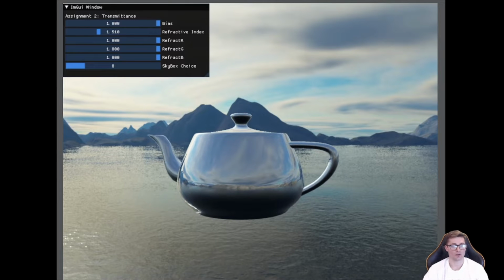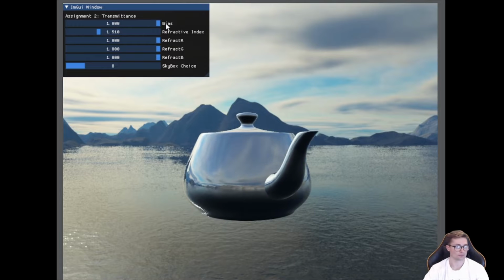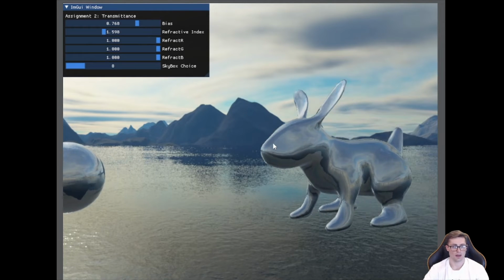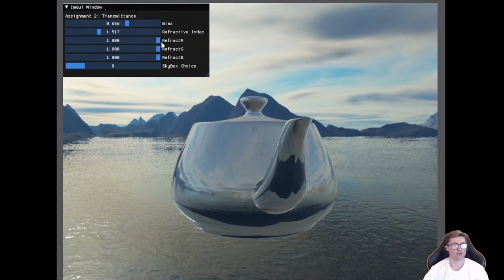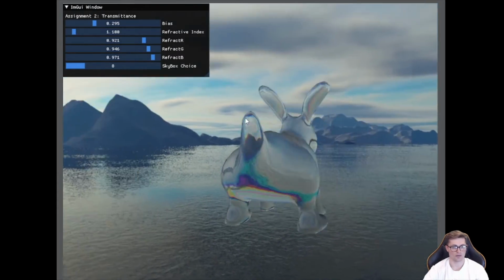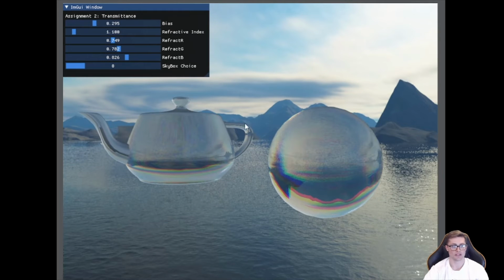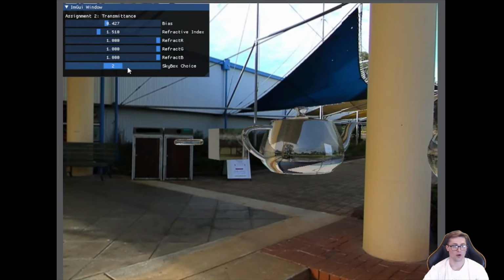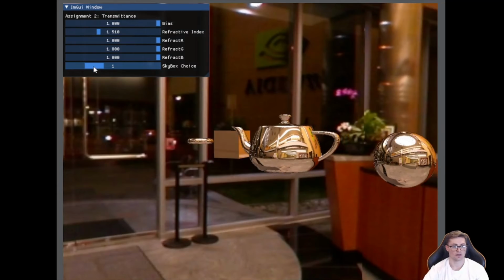Real-Time Rendering CS7GV03 Assignment 2 - Transmittance Effects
David Carroll 17330350
Video submission for Real-time Rendering Assignment 2 - Transmittance Effects

The final minute and a half of this video simply demonstrates the Transmittance effects in different cube mapped environments.

Implement a shader for an object that is both transmissive and reflective.
Must include:
- Fresnel component
- Chromatic Dispersion effect
- Environment Texture

The first scene uses the Transmittance shader to demonstrate the reflective and refractive effect on objects in a scene. The Fresnel effect and chromatic dispersion are also demonstrated on these objects.
Subsequent scenes demonstrate the same effects in different cube mapped environments.

The shader was created by using the online book LearnOpenGL by Joey de Vries, Chapter 14: Surface Characteristics, 14.1 Refraction, and Simulating Dispersion With OpenGL.

The Dear ImGui library is used to change aspects of the scene to demonstrate Transmittance Effects.